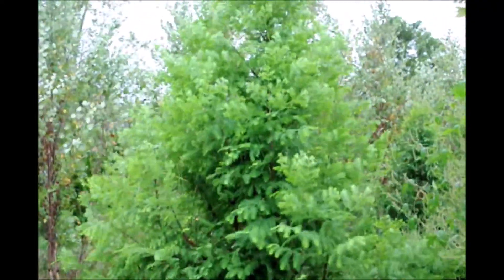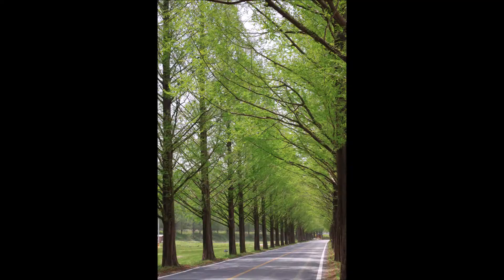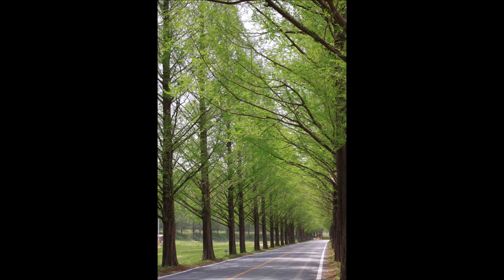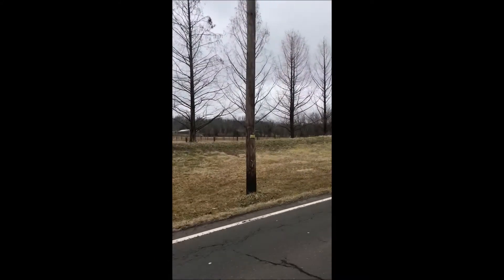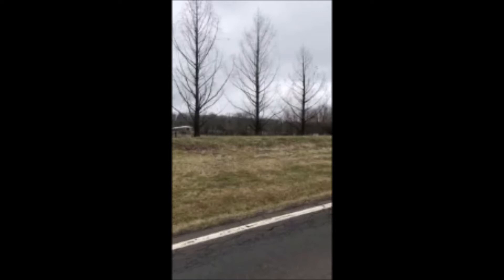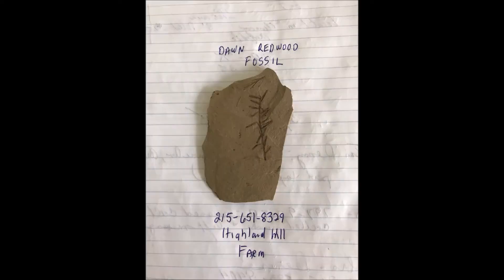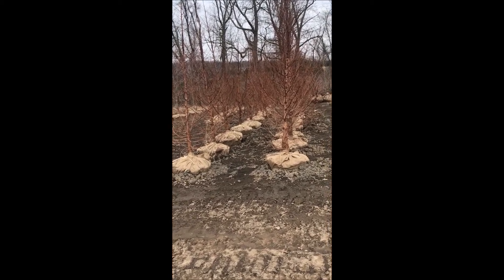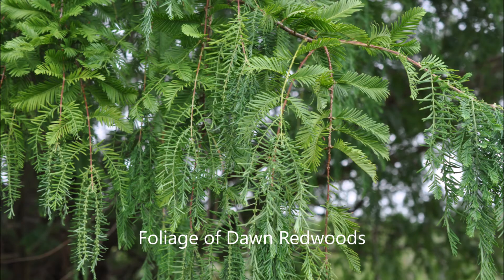The Fossil Tree Dawn Redwood